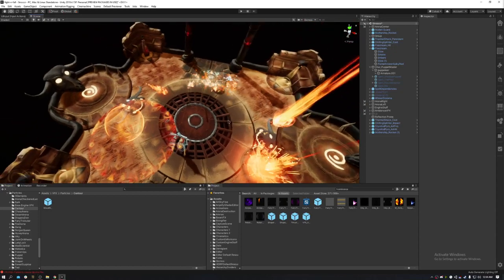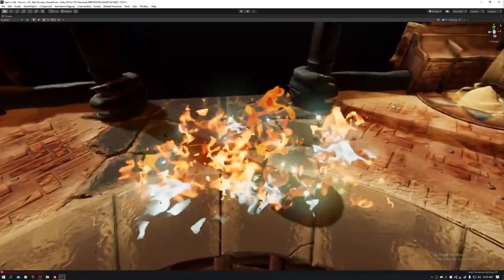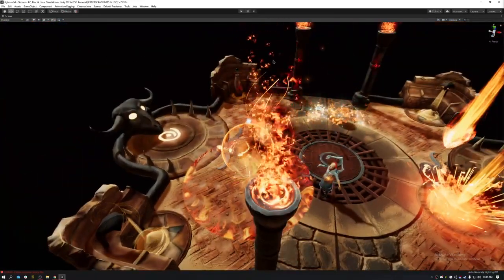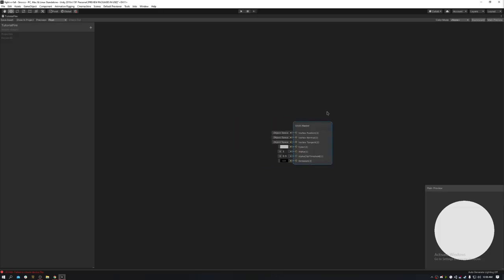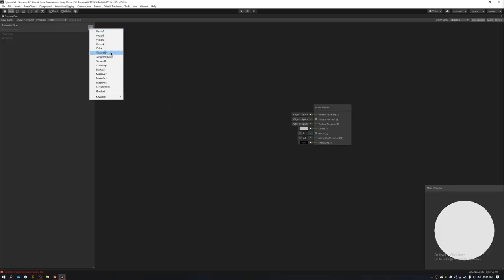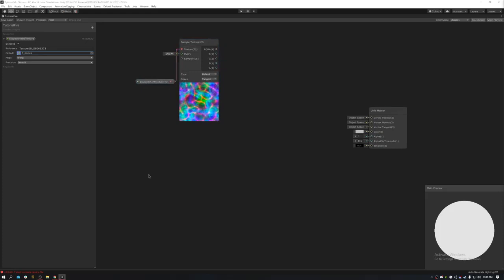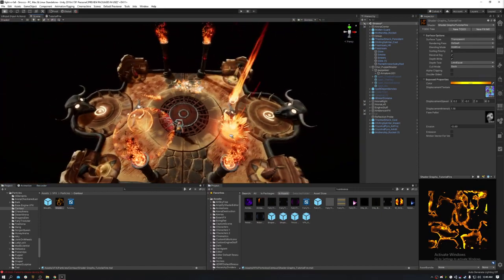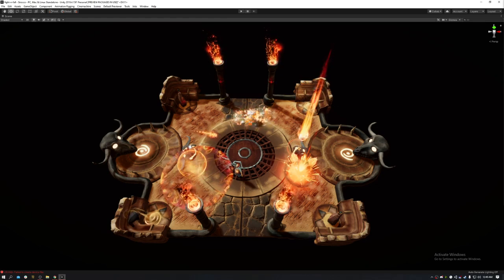Unity Tutorial - Procedural Fire Shader [Shadergraph] | PILOTO STUDIO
In this shader graph tutorial, we'll be going over how to make a procedural fire shader that is extremely flexible for stylized games. We're running on Unity, but the knowledge here could apply to all other node-based shader editors.